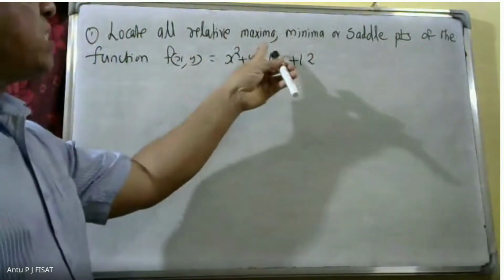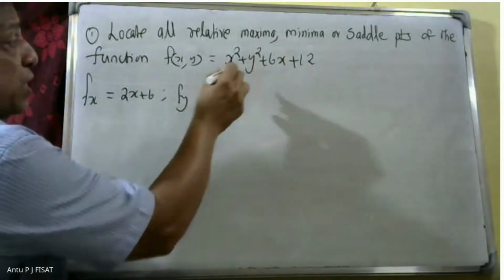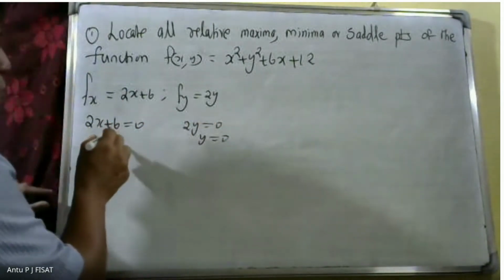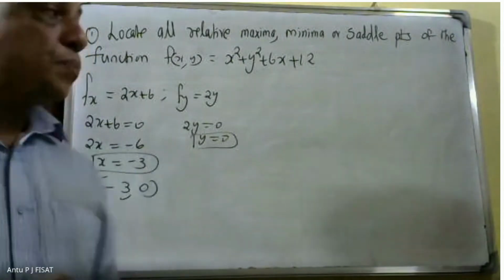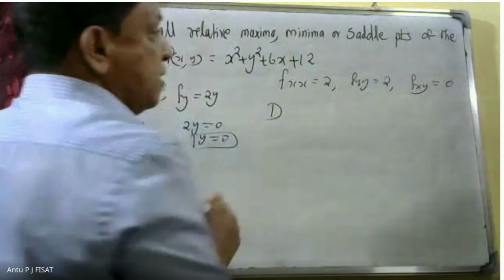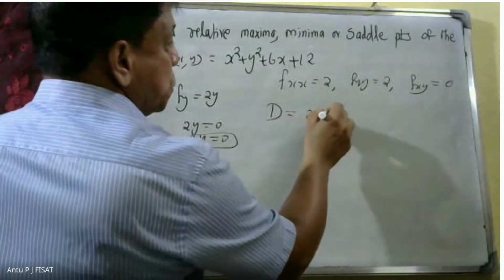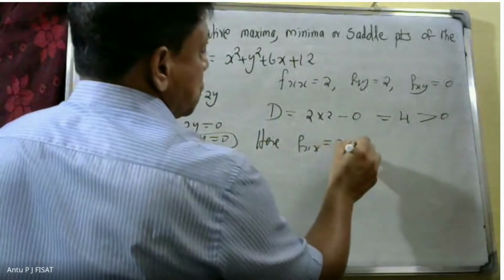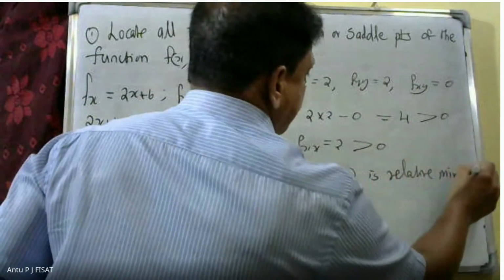MULTIVARIABLE CALCULUS -PART-X Differentiation| MODULE 2| MAXIMAMIN I MAT 101|2019 SCHEME|BTECH KTU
This video lecture of Concept of limit and continuity of functions of two variables, partial derivatives, Differentials, Local Linear approximations, chain rule, total derivative, Relative maxima and minima, Absolute maxima and minima on closed and bounded set.